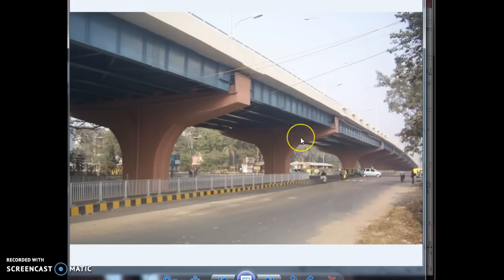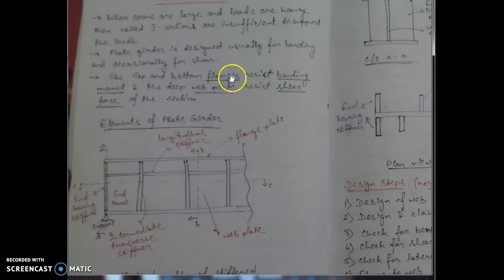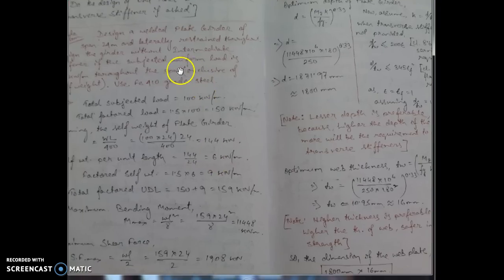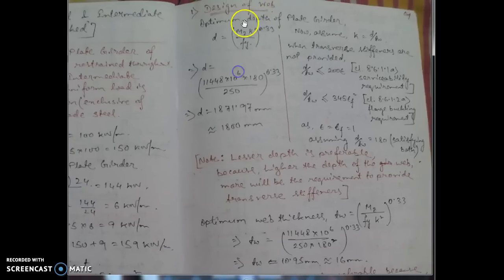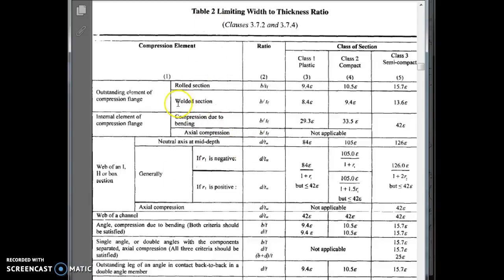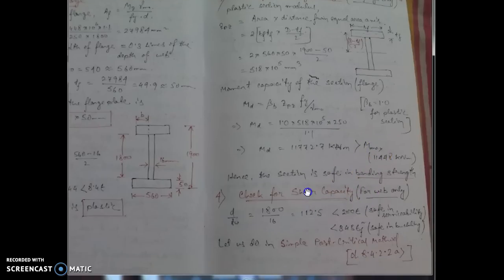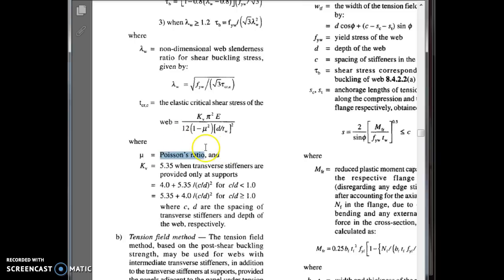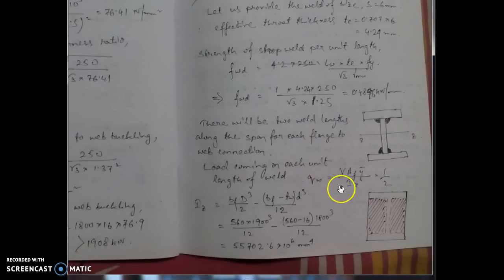Plate Girder Part - I